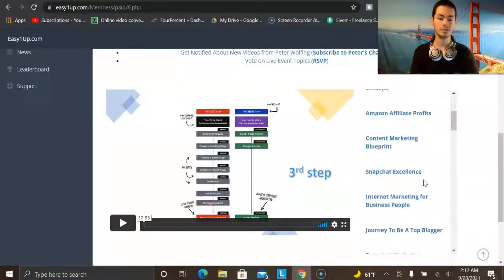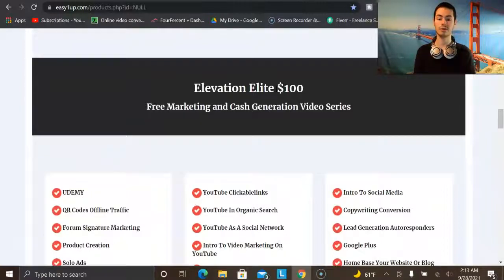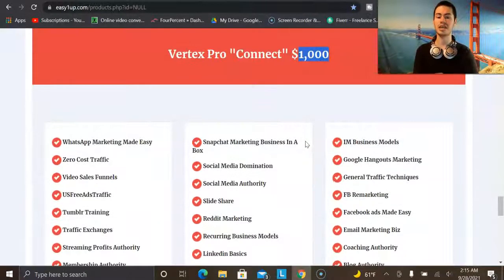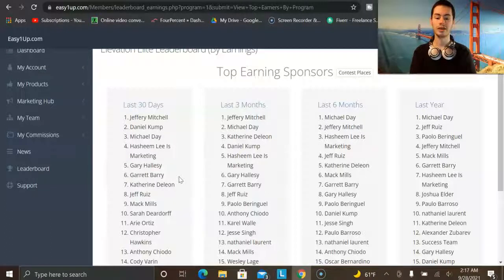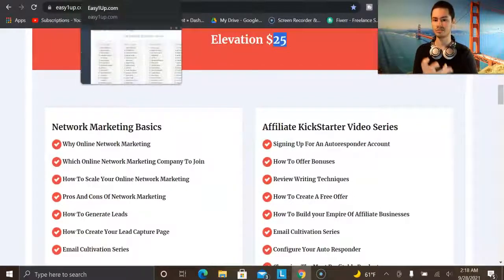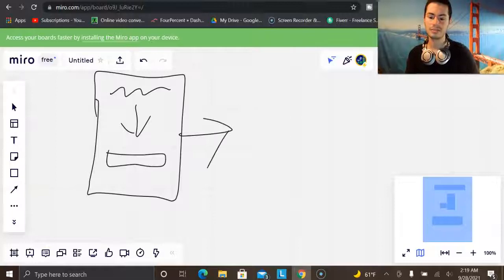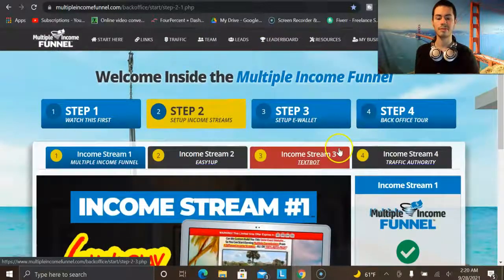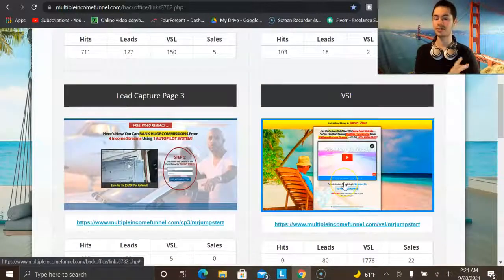How To Make Money With Easy1Up 2021 Tutorial (+ BONUSES)